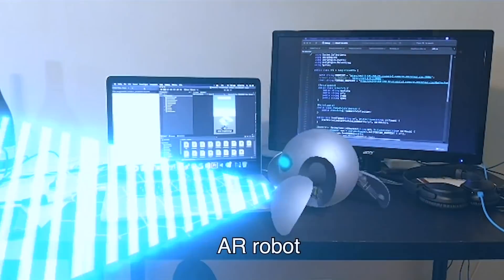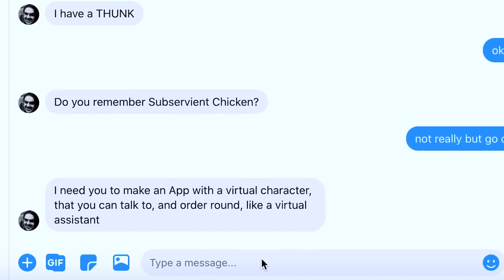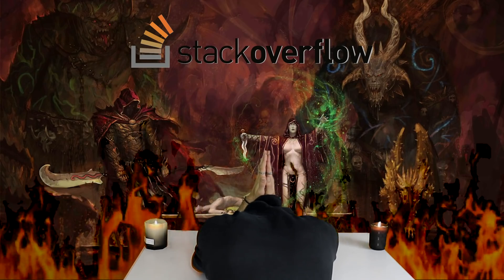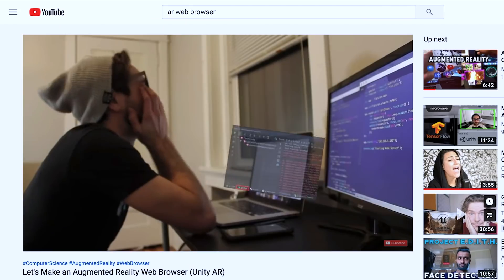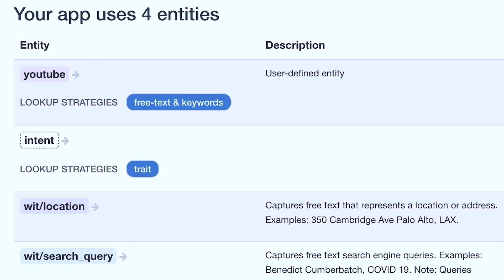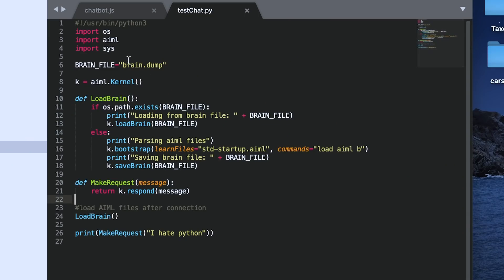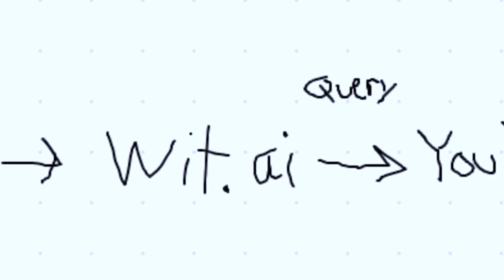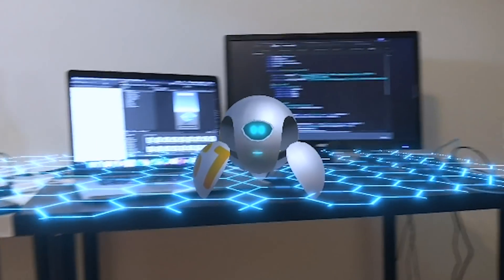My Boss made me Code an AI Assistant...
Basically it's JARVIS again but this time it actually uses AI. I used every programming language I know to code this augmented reality app in Unity, hope you like it.

WARNING: It's a prototype so there is no UI/UX at all. Just move your phone around to get a good scan of the ground or table and then tap to make the robot walk there.